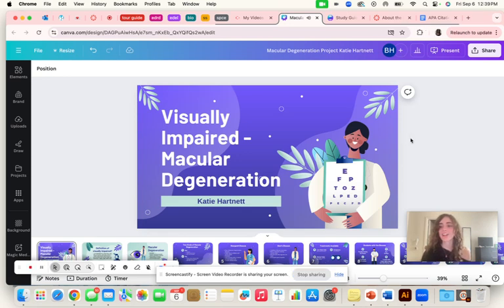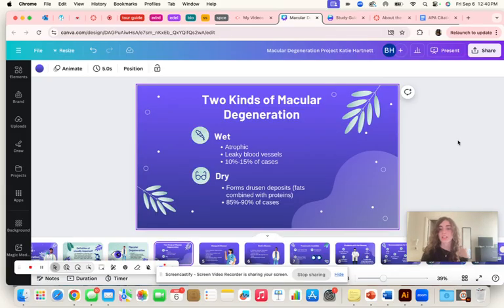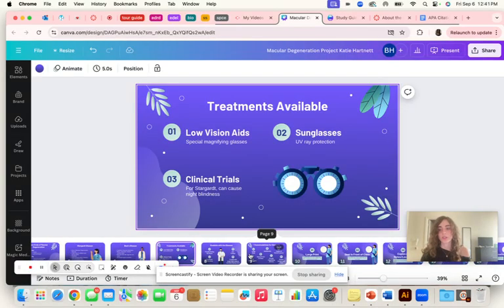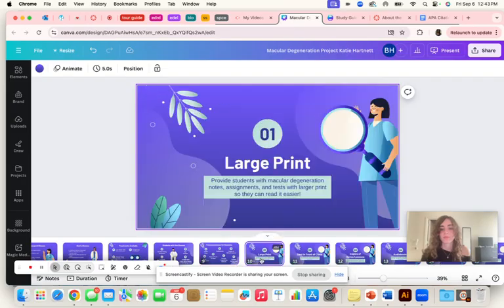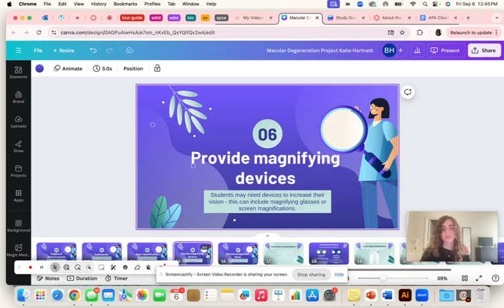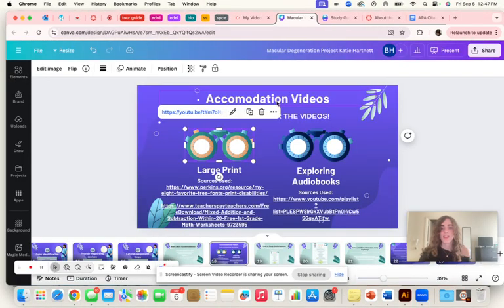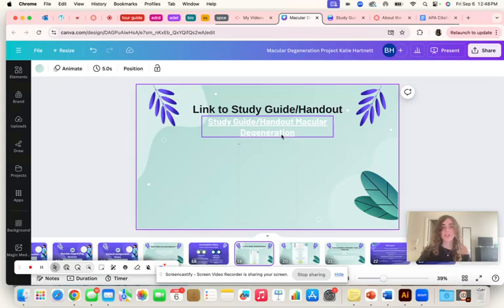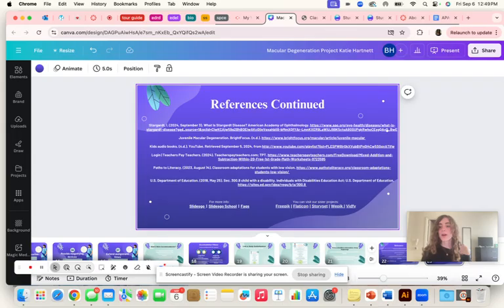Macular Degeneration PLC Final Project Draft Katie Hartnett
Go through PLC Final Project Draft, discuss information about macular degeneration (what it is, what it looks like in students), how to accommodate to student's needs (2 accommodation videos linked), and a study guide/handout summarizing information from the presentation.